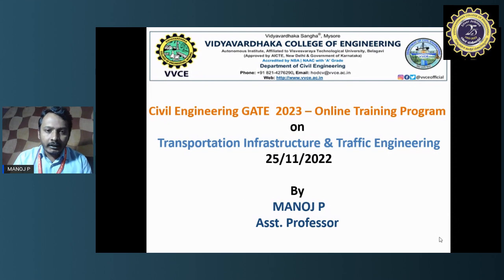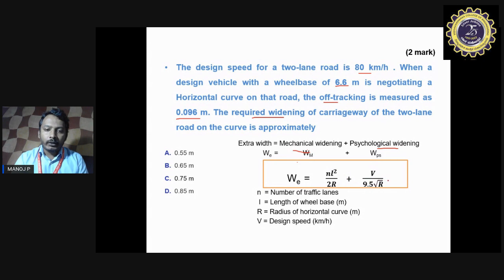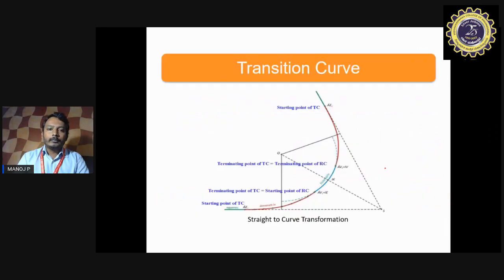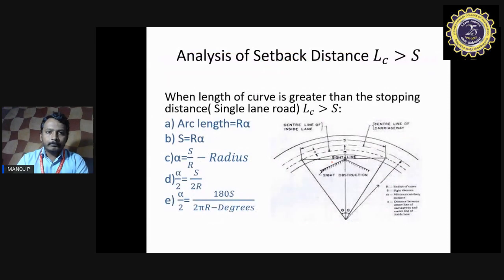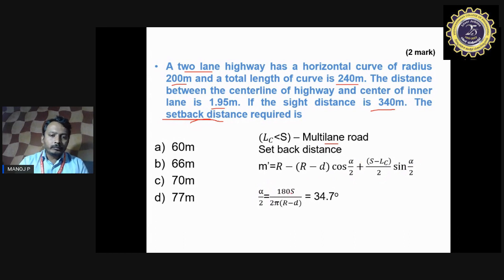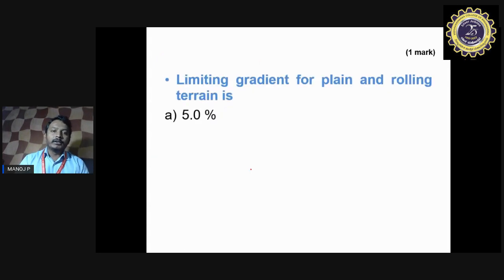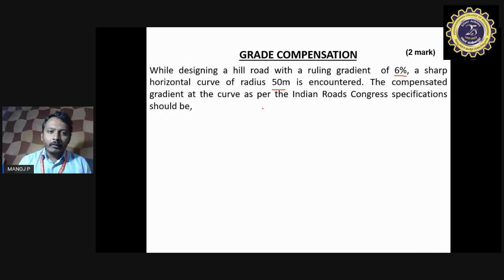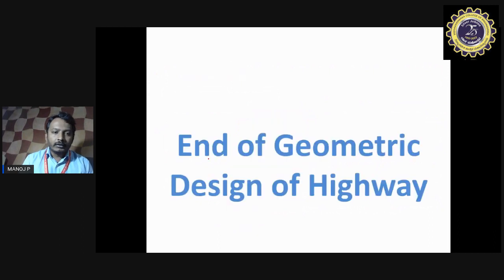GATE 2023 Civil Engineering: Transportation Infrastructures & Traffic Engineering